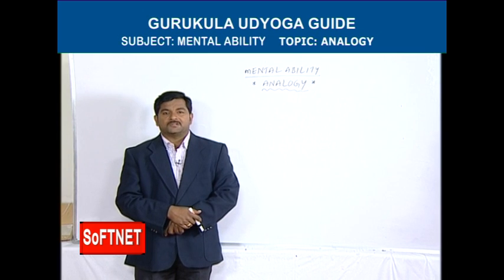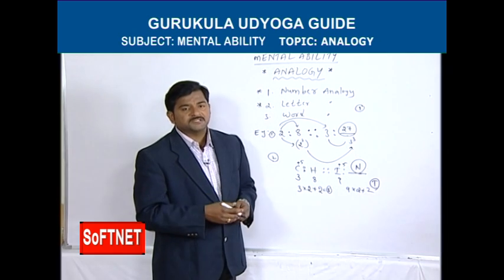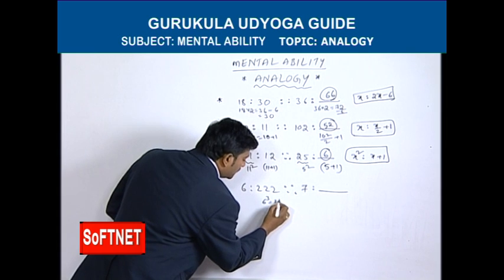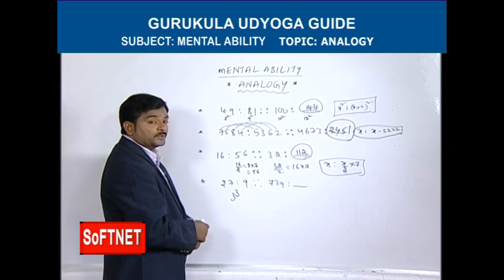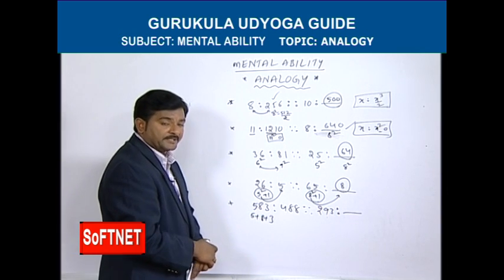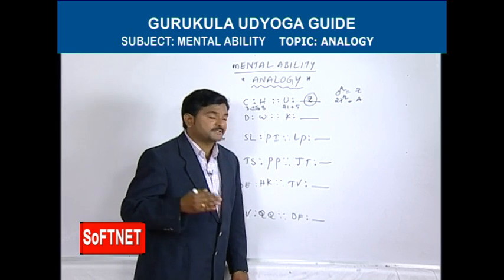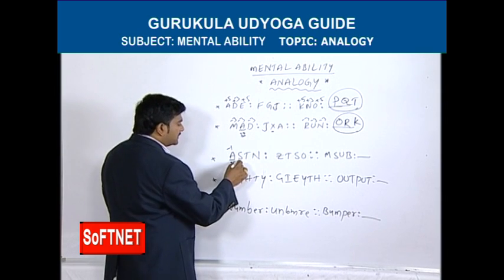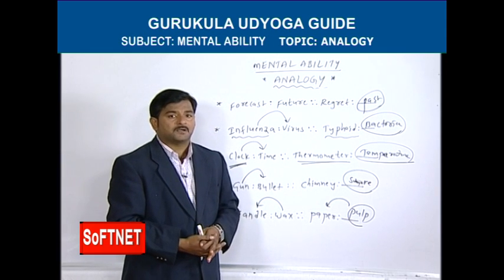GURUKULAM || Mental Ability - Analogy || Prashanth Reddy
SoFTNET MANA TV GURUKULA UDYOGA GUIDE Coaching Class on  GURUKULAM  ||  Mental Ability -  Analogy   ||  Prashanth Reddy.